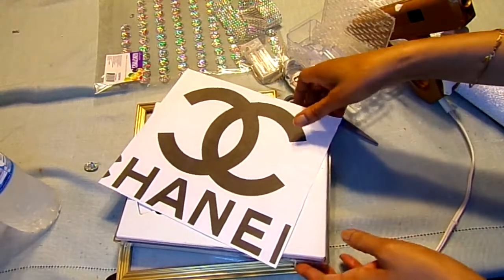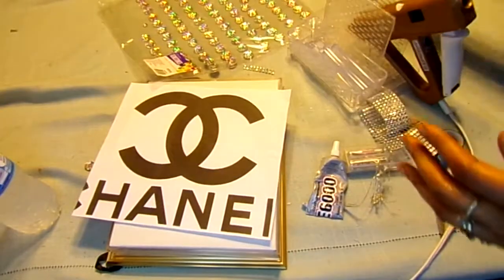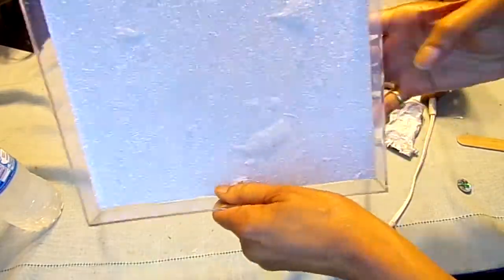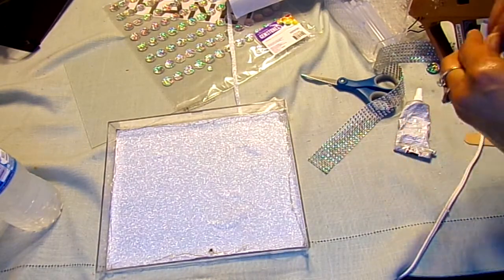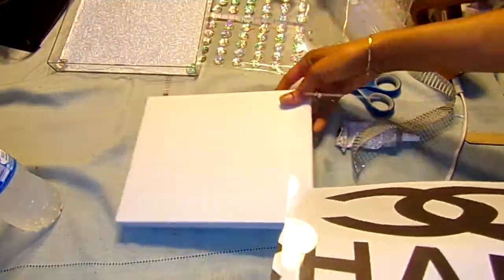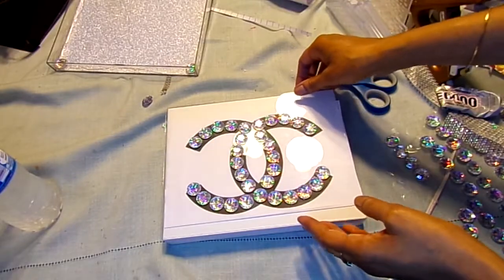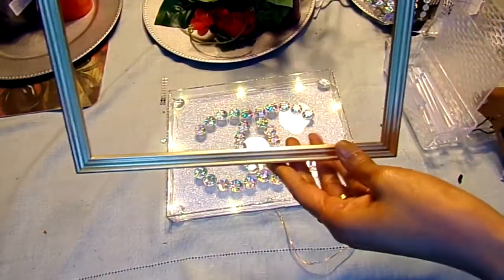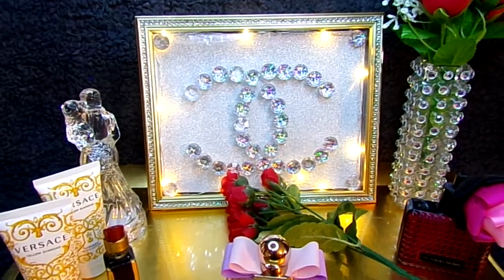Floating Crystal CHANEL Logo Framed Home Decor DIY LIGHTED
In this video I will be showing you how I made this lighted CHANEL logo framed home decor. It was very cheap and easy to make.